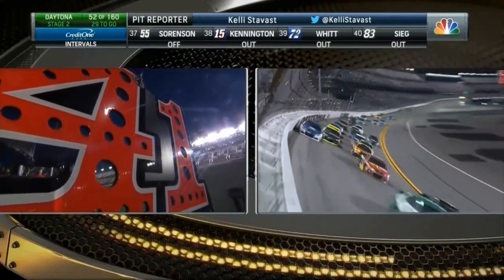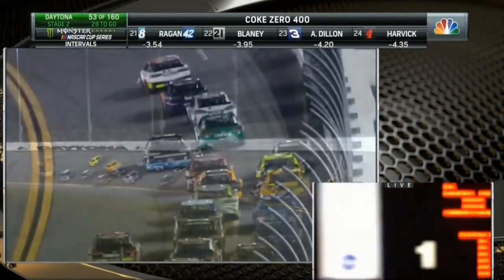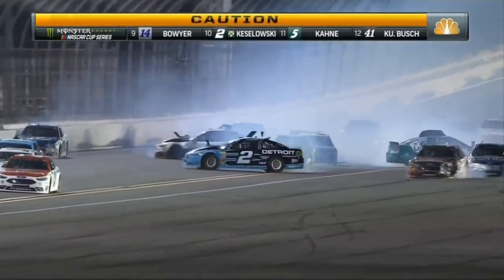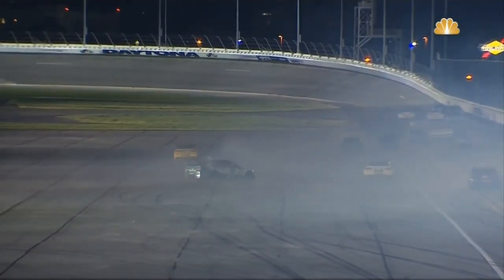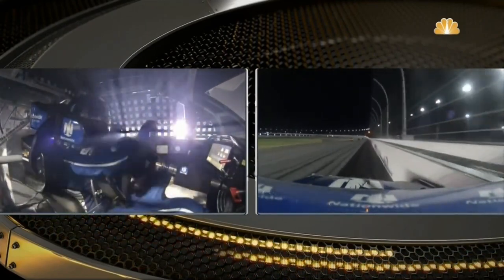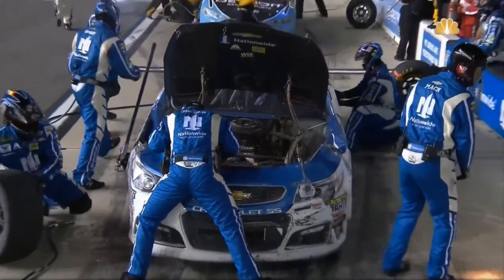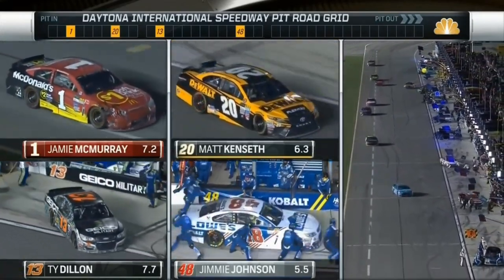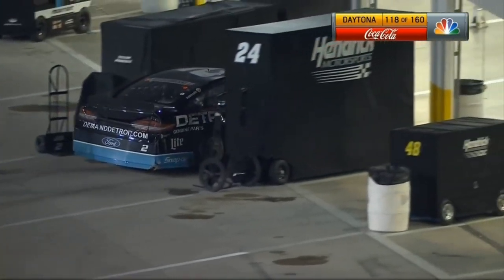Monster Energy NASCAR Cup Series 2017. Daytona International Speedway. Dale Earnhardt Jr. Crashes